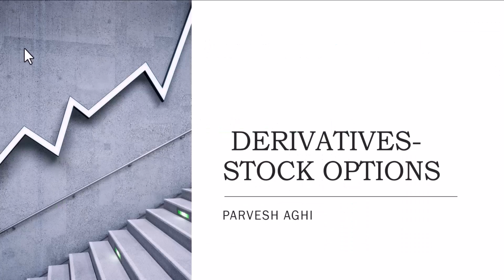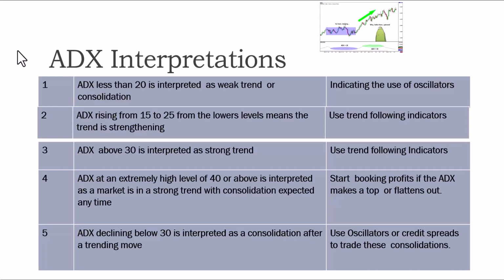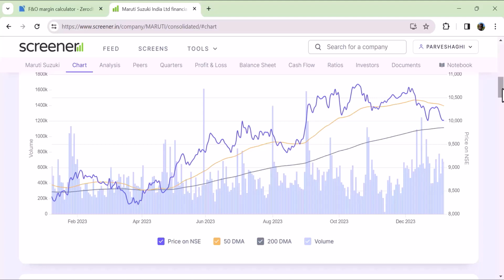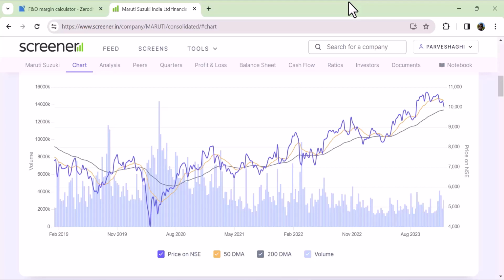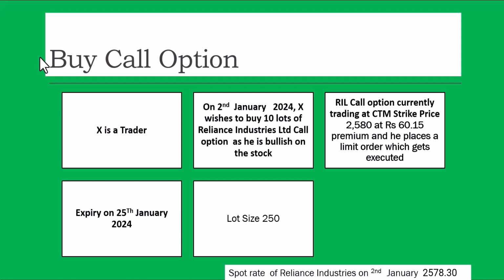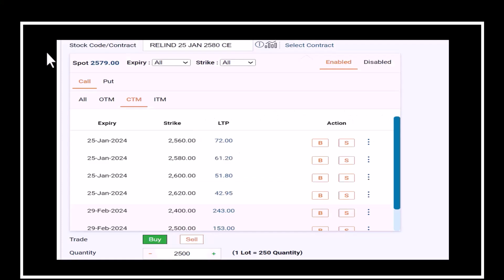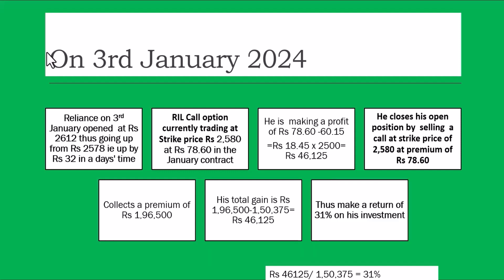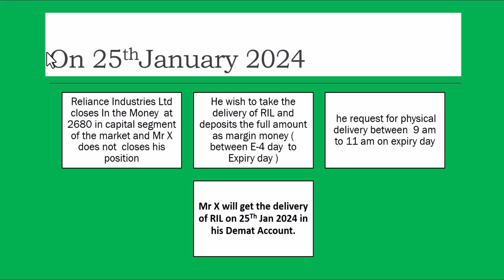Stock Options Example IIFT MBA Jan 24